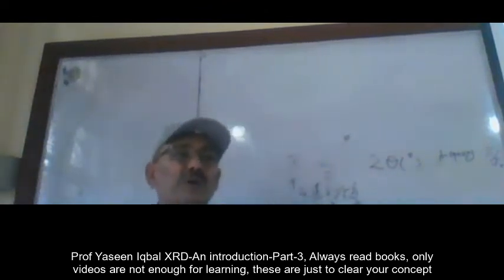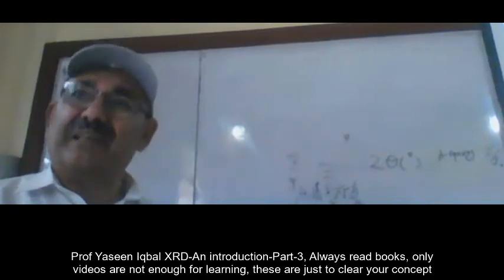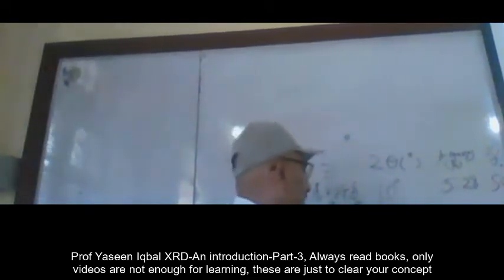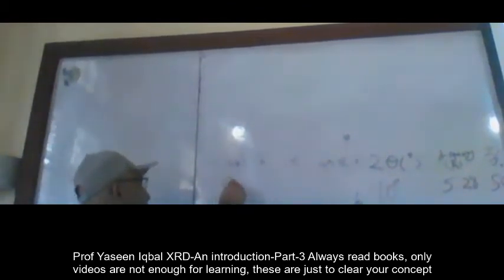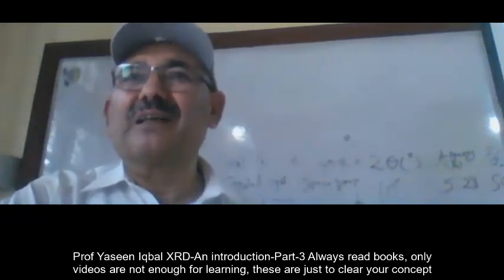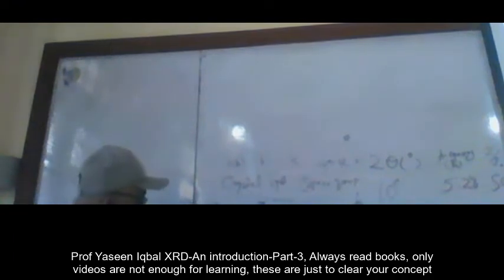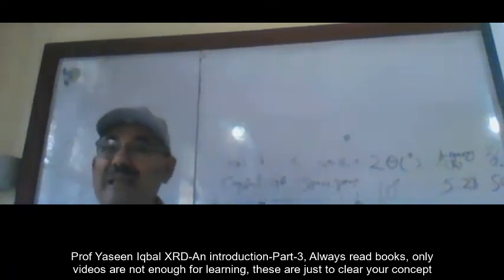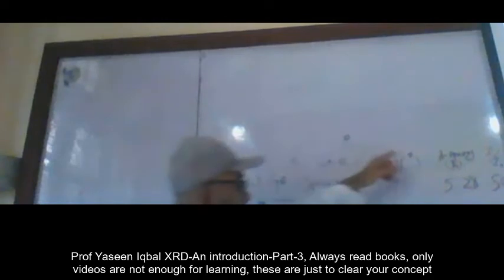3 An introduction to XRD by Prof Yaseen Iqbal Part 3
3 An introduction to XRD by Prof Yaseen Iqbal Part 3